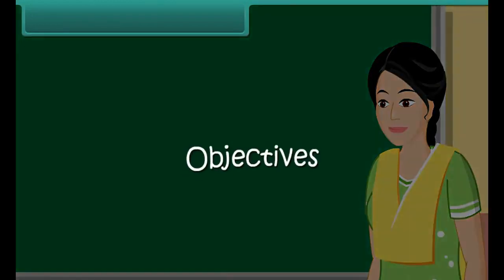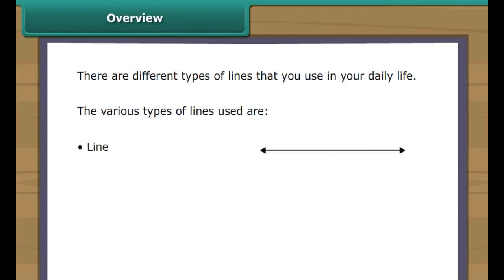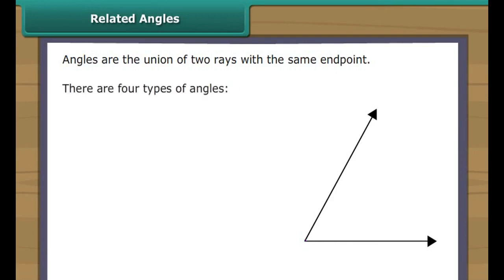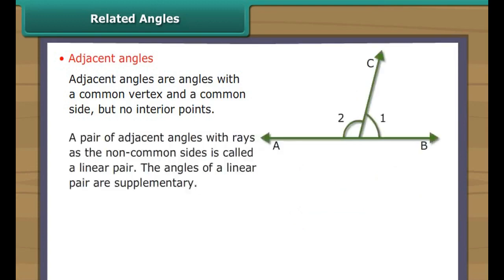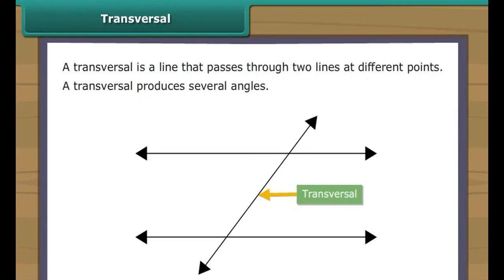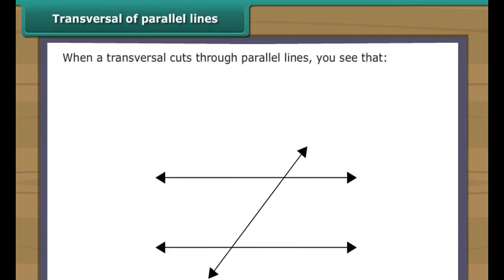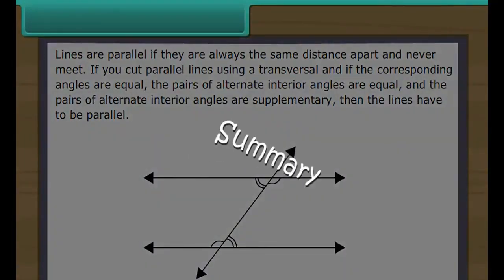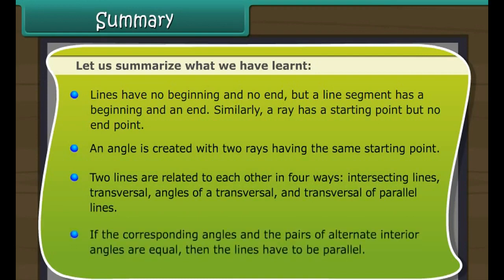Class 7-Math-Eng- Lines and Angles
An educational video under CBSE streaming for Class 7-Math-Eng- Lines and Angles